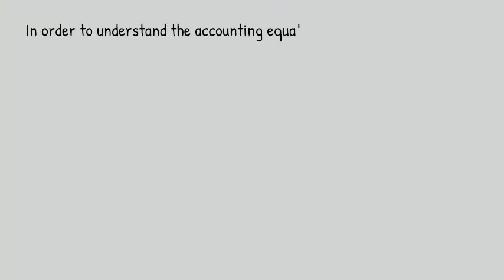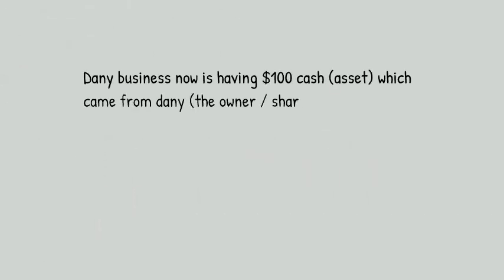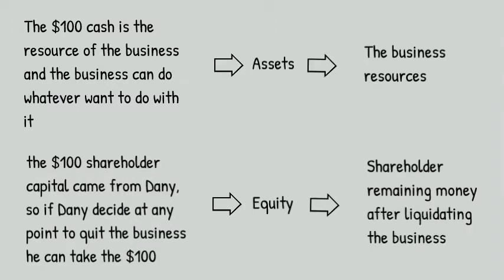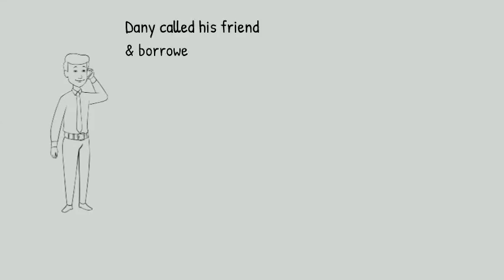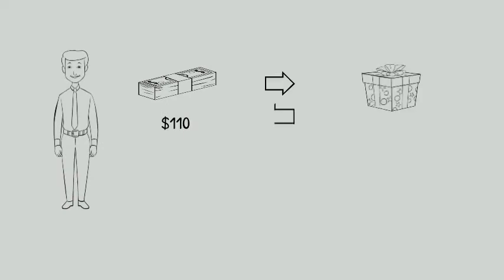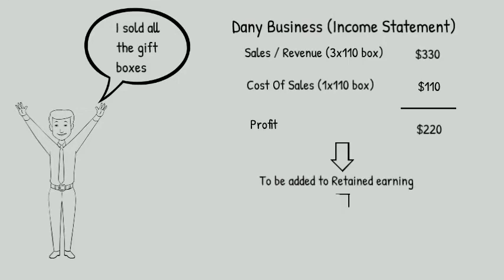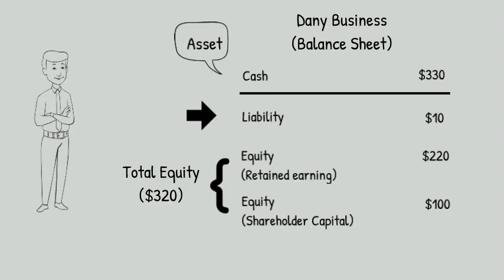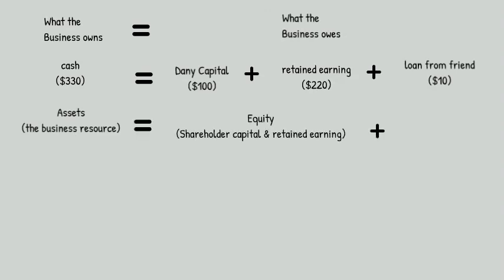ACCOUNTING EQUATION FOR BEGINNERS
Accounting Equation broken down video, will help you to fully understand accounting equation, through explaining the background of it, different components  and how those components are linked with each other, what is link between profit and loss statement and balance sheet statement

⏱️TIMESTAMPS
0:15 the concepts & logic behind the accounting equation
0:33 accounting equation
0:46 exploring Dany business
1:02 how the equity id funding the assets
1:29 definition of asset & equity
2:35 finding another source of funding the assets
2:48 definition of liability
3:15 more detailed accounting equation
3:33 movement between to types of assets
4:04 building Dany business income statement & linking between income statement and balance sheet
4:50 exploring the balance sheet
5:39 more detailed equity definition
5:50 the full detailed accounting equation